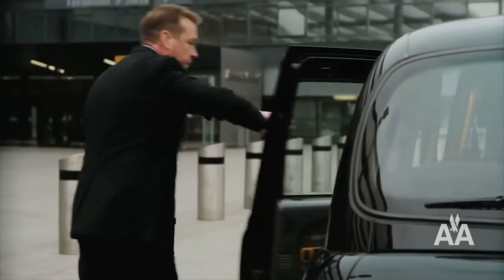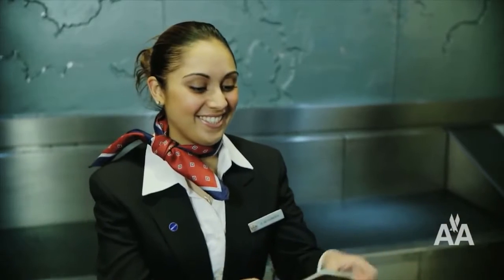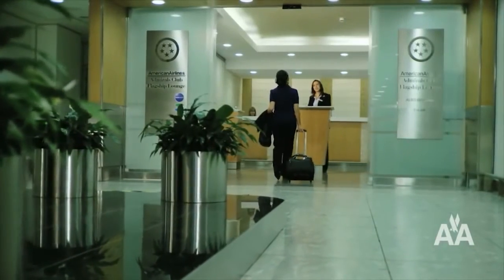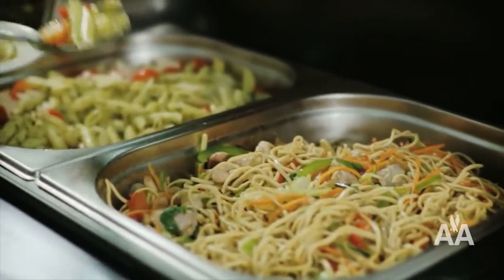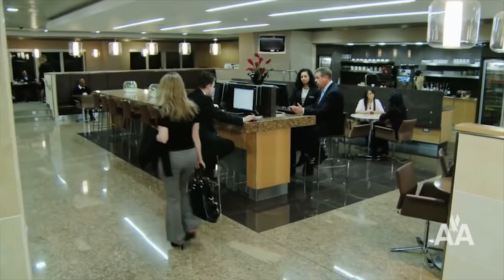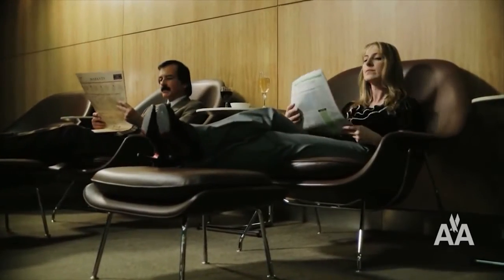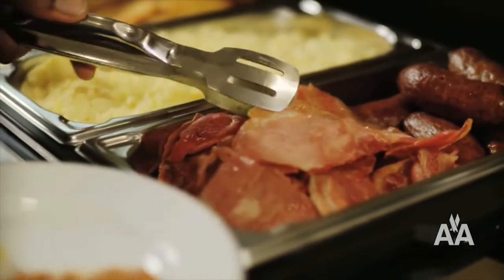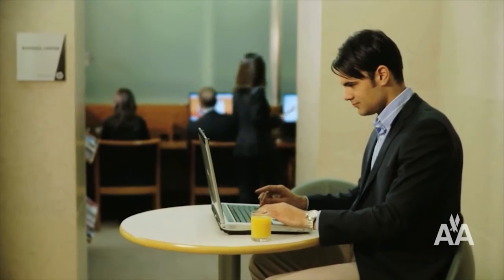American Airlines at Heathrow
Film produced with Pixel Inspiration (one of the UK's leading providers of Digital Signage Solutions) for American Airlines to show off their superb flagship lounges and check-in facilities in London.

Filmed and Produced by Bigtank Productions

More work by Big Tank...